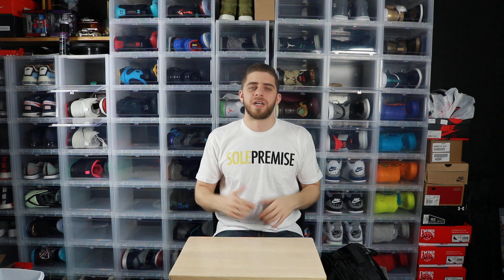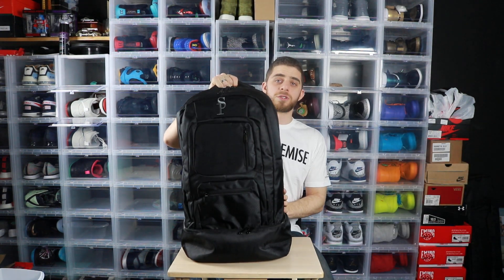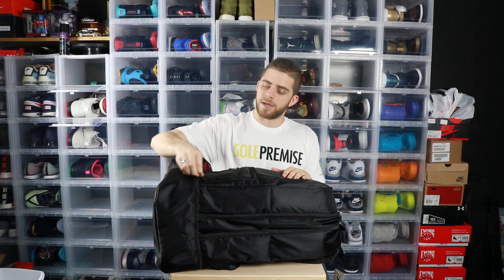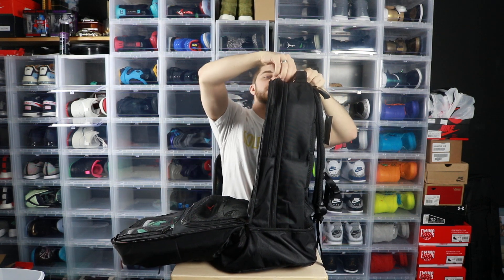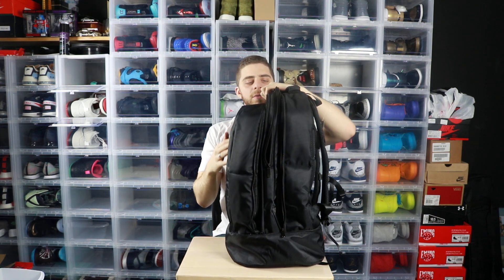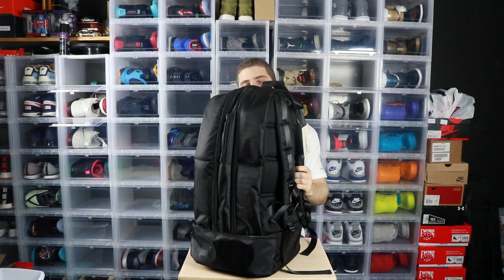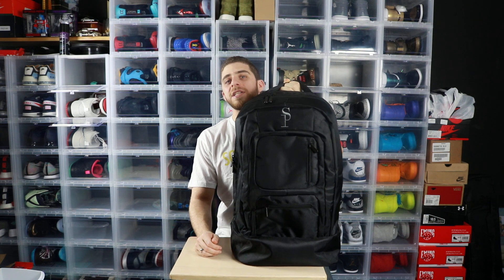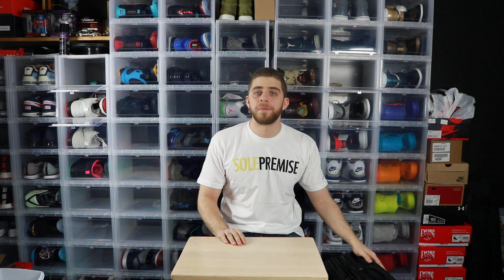Sole Premise Sneaker Bag Review!!!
So as you all know I’ve planned and booked my trip for SneakerCon Cleveland. The only thing missing was a great sneaker bag… So I started my research and through it all I only found two options… Shrine and PrivateLabelNYC. Now both bags are great but the Shine cost $300 and PrivateLabel is kinda small.
So I went to Insta and asked around and DJMelB was my savior and told me about the Sole Premise bag and it is perfect. But don’t take my word in this description, watch the video and check it out for yourself.
BTW… $136 shipped   @sole_premise
Thank you to everyone who is keeping up with my Instagram and YouTube and supporting me through this journey.

* You can get your drop front containers like the ones you see behind me